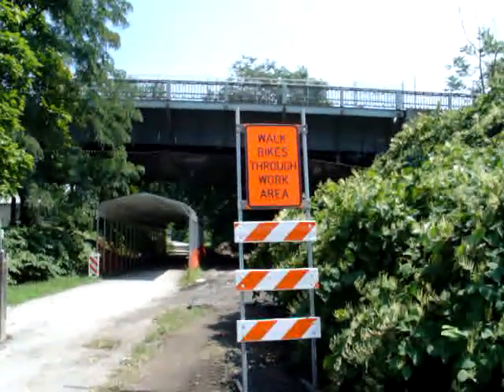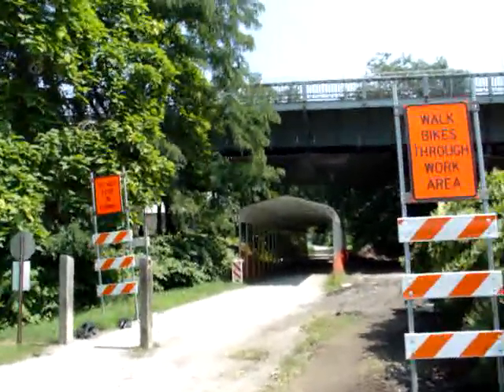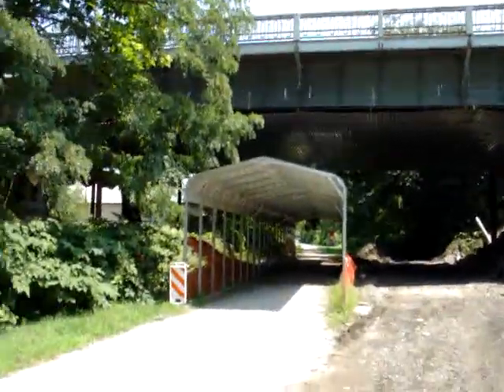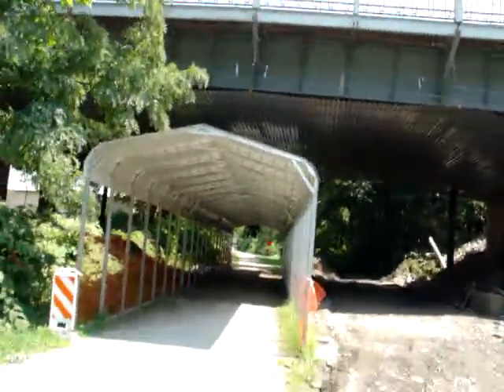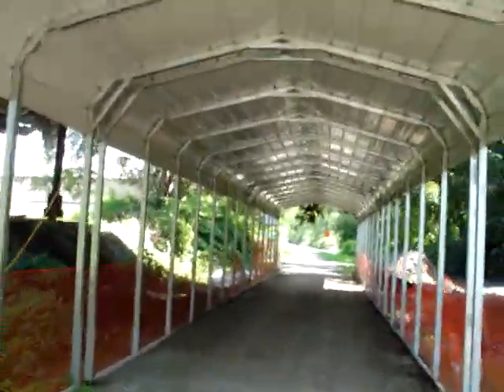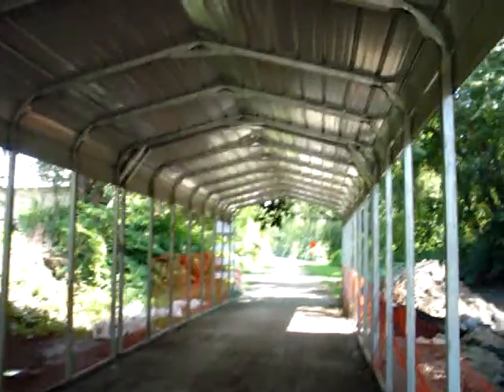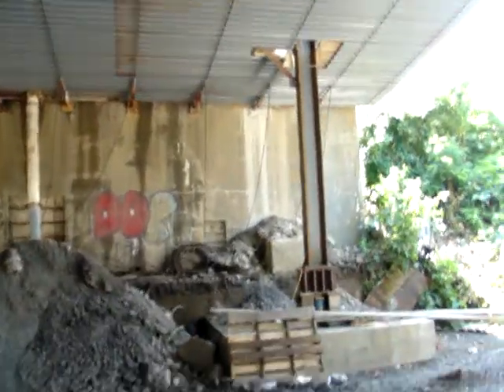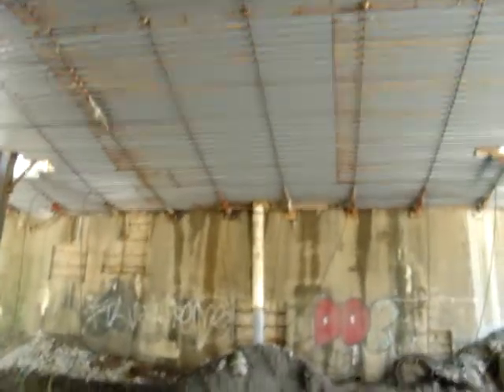Boston Bridge Construction Part 8 of 8.MPG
The final part of this series shows you the Yough trail that goes under the bridge. They constructed a makeshift tunnel which looks more like a carport than anything else. I show you both sides of the bridge pillars as they are being redone. I was also able to catch a few guys welding a section while I was there.  I hope you enjoyed this walk through the construction process of the Boston Bridge. I will post phase 2 and 3 as they begin to take shape. Please stop back often and by all means you can follow me and when I post new material you will be alerted via email. Just search mcvickerscott and click follow.